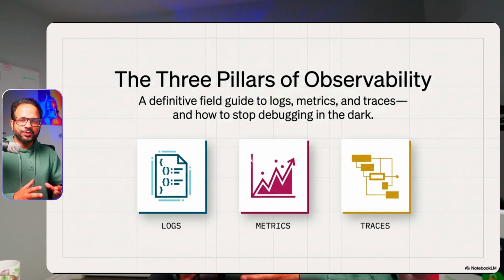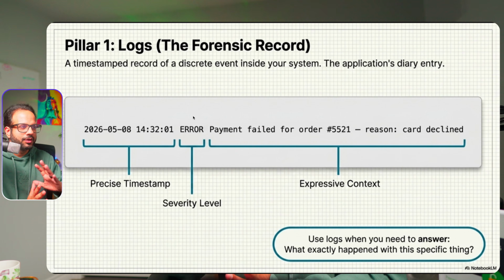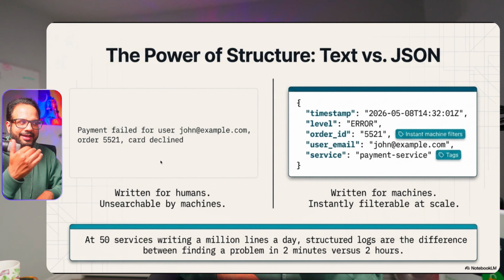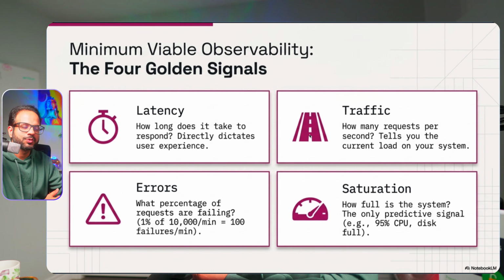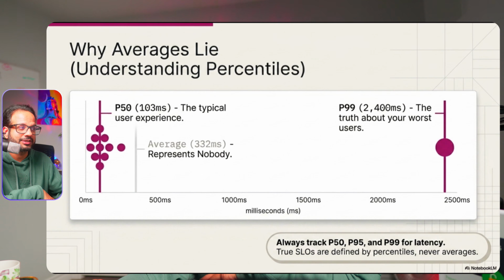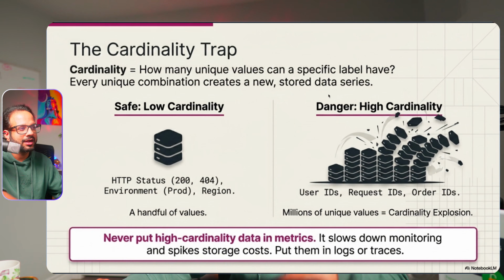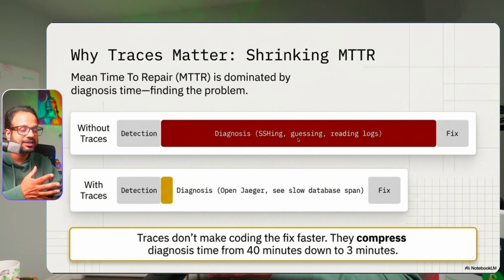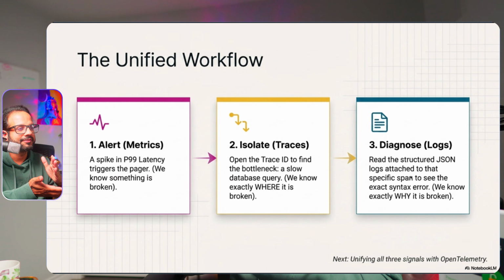Logs, Metrics and Traces - 3 pillars of Observability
Introduction to Logs, Metrics and Traces in Observability